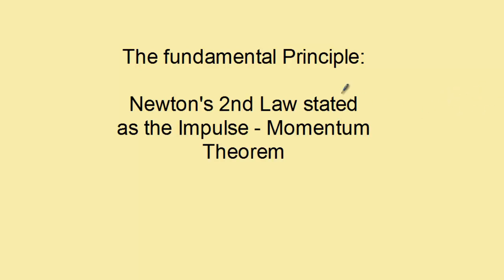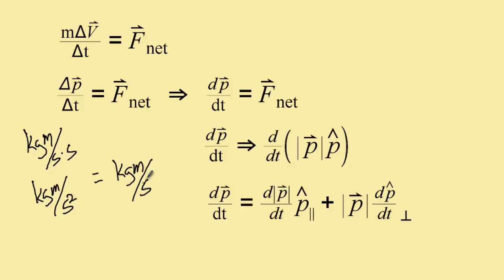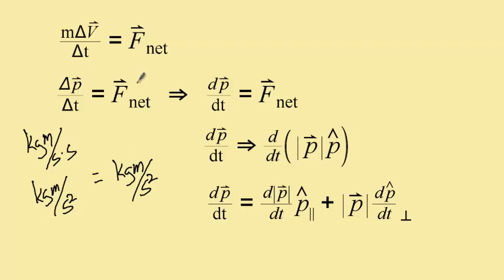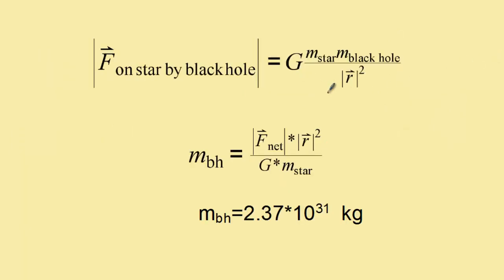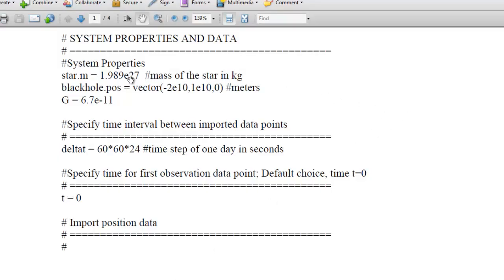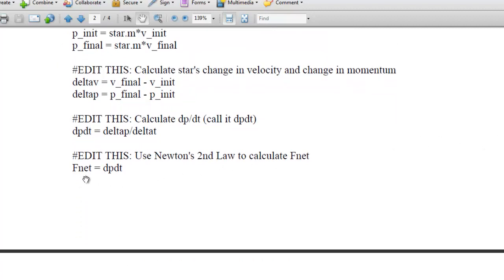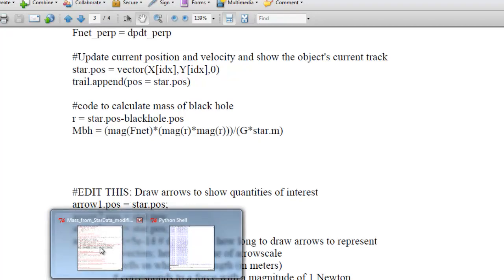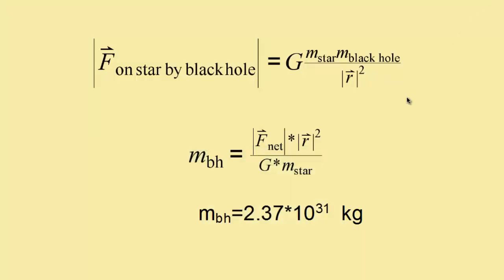Lab 3 Black Holes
This is my report for lab 3 concerning black holes.